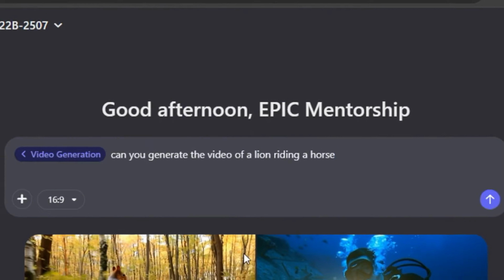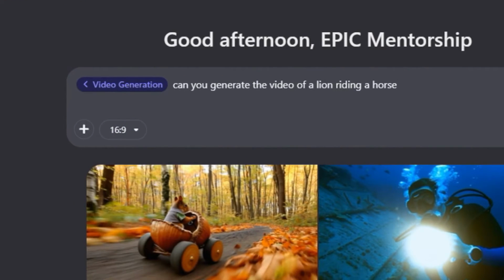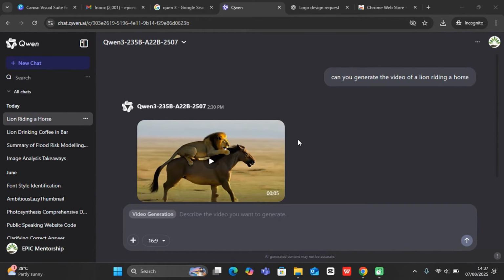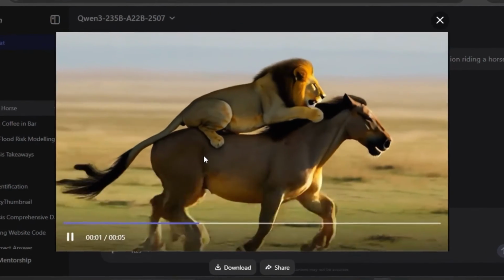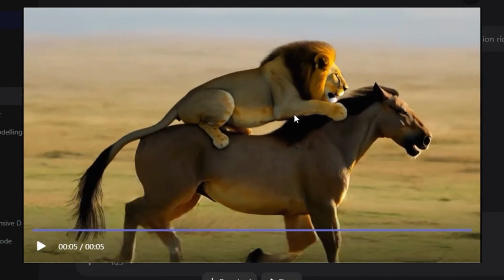Turn Any Text Into a Stunning Video with Quen 3 AI!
Discover how to transform any written text into a captivating video using Quen 3 AI. In this tutorial, I’ll walk you step-by-step through the process of converting your text into a professional-quality video, complete with visuals, animations, and more. Whether you’re a content creator, marketer, or student, this tool can save you time and make your projects look amazing.